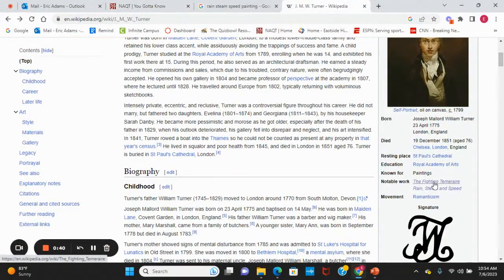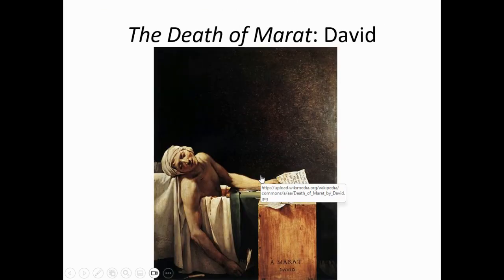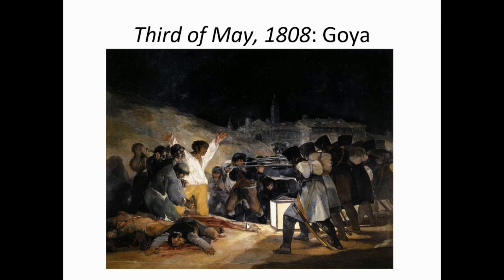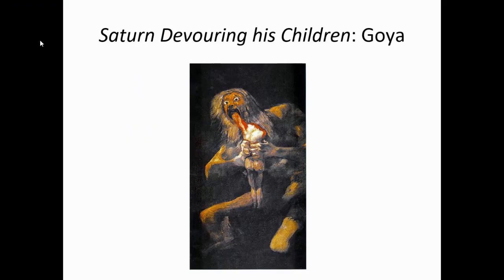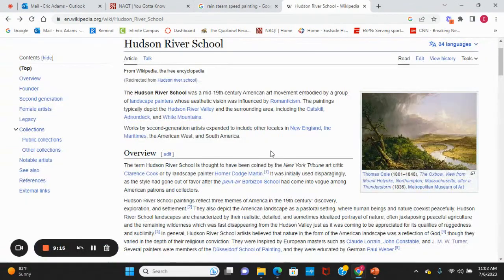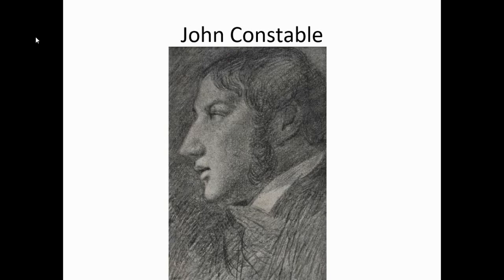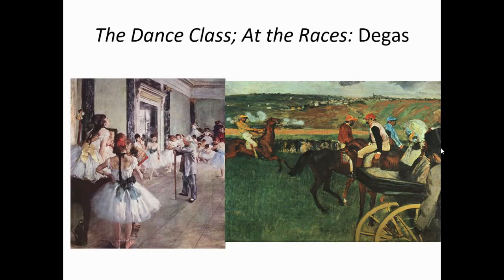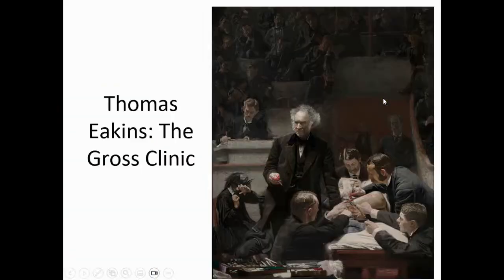Art for Quizbowl 46-60